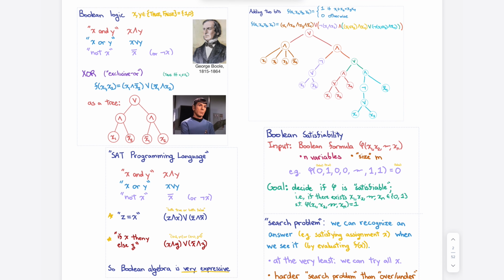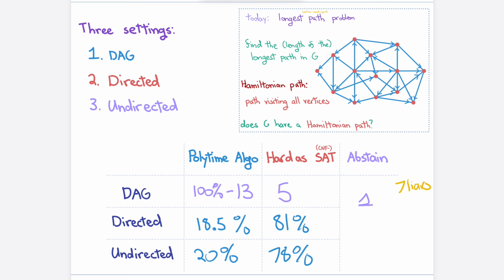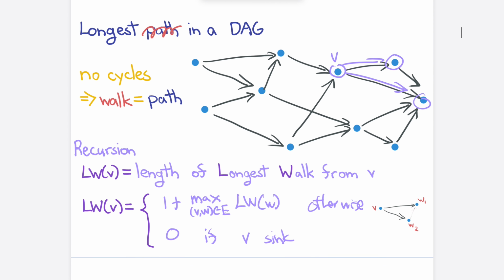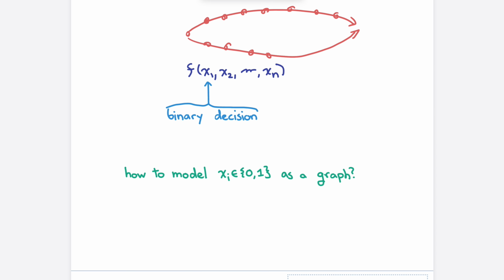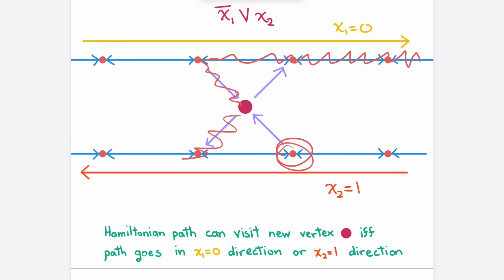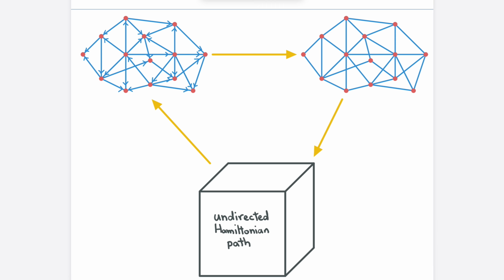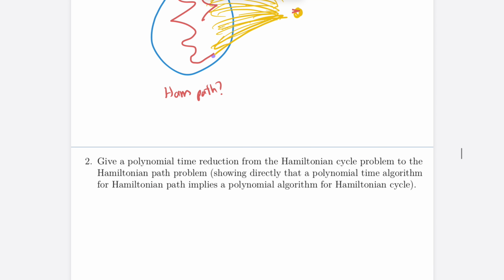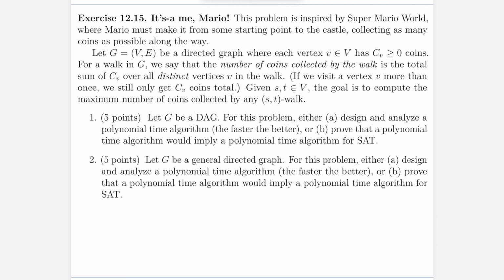The longest path